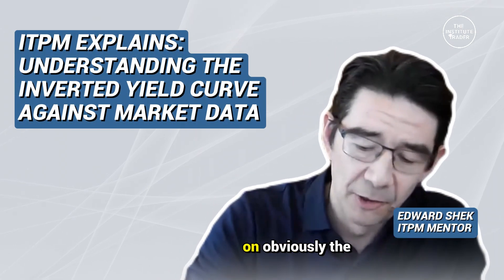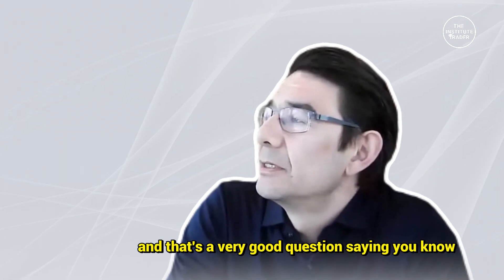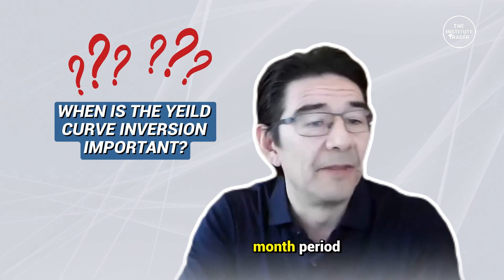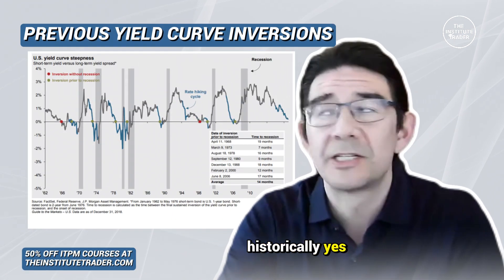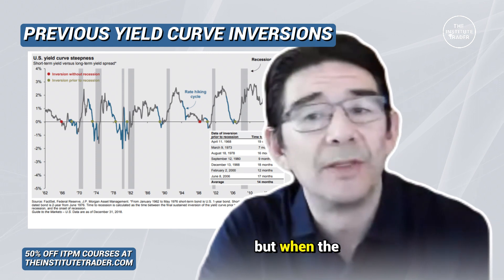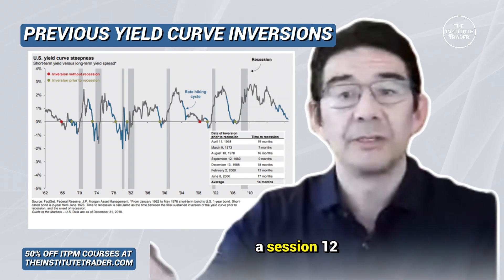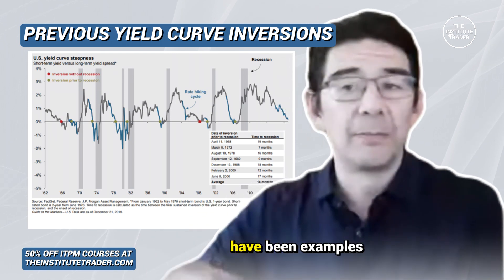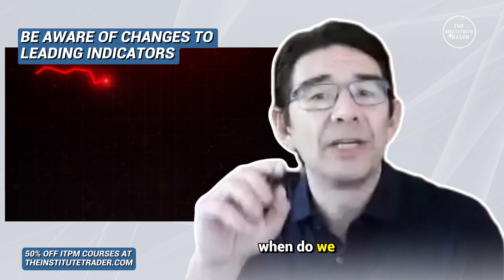ITPM Education Quicktake: Understanding The Inverted Yield Curve Against Market Data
In this insightful video, join ED Shek, a seasoned mentor from ITPM (Institute of Trading and Portfolio Management),  delves into the intricacies of interpreting an inverted yield curve in the context of real market data. Discover valuable insights and gain the knowledge you need to make informed decisions in your trading endeavours. Edward Shek a seasoned professional trader provides a detailed view on how you should interpret macroeconomic data to make informed decisions and navigate the financial markets effectively. Don't miss out on this opportunity to enhance your trading education.